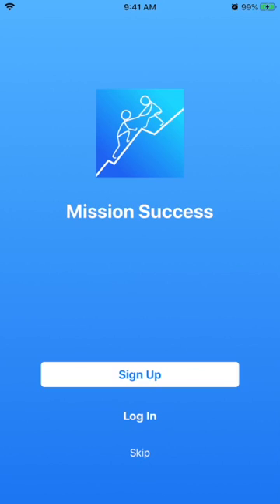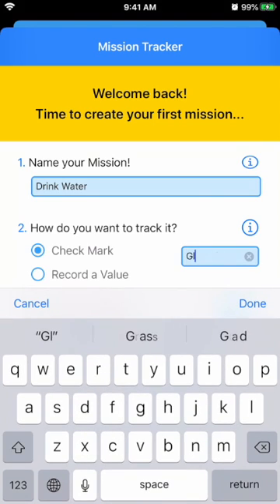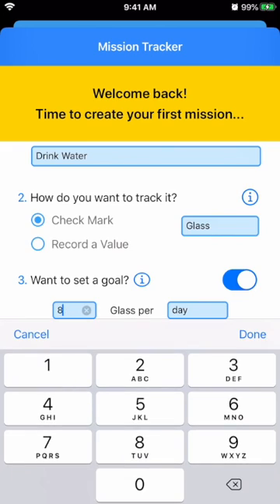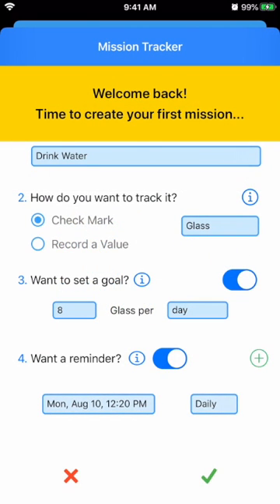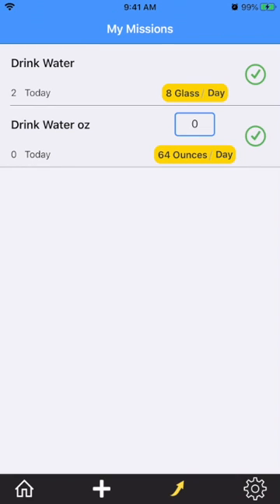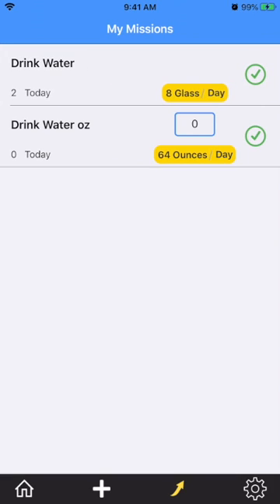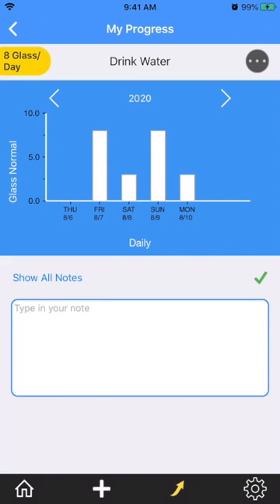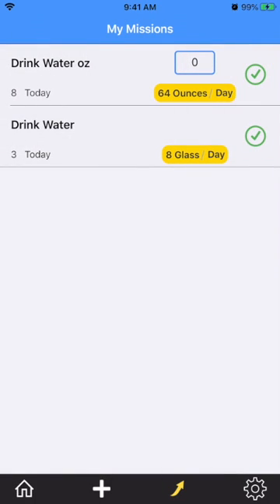Mission Success App Preview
This video is a brief overview of how to use the Mission Success App.